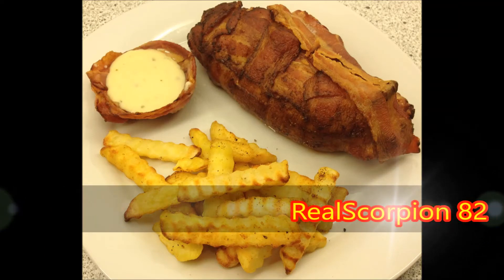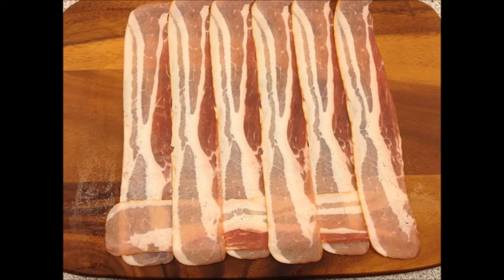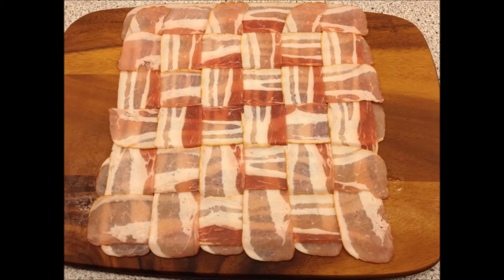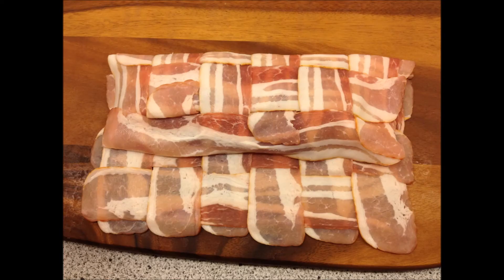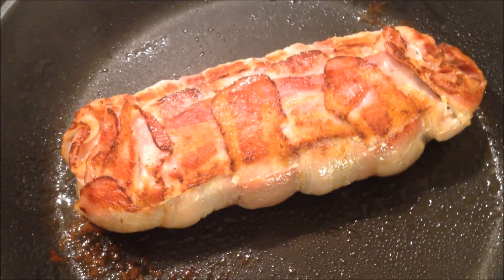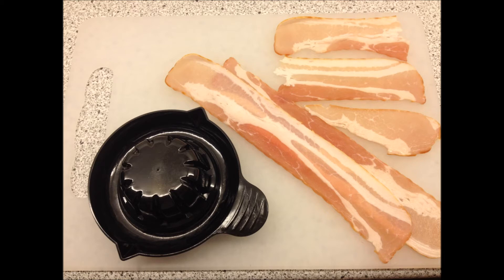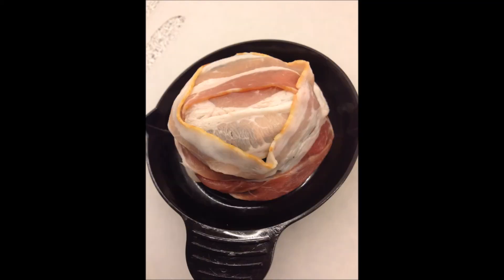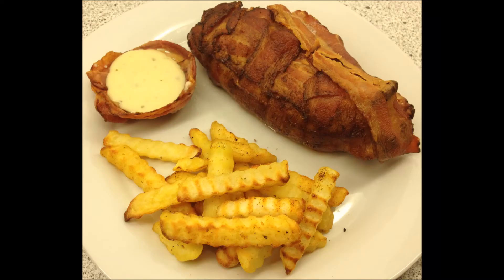The quest for more bacon # 2 Bacon wrapped duck breast with fries and bearnaise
Hey guys and welcome back for this part 2, where i make a propper dish with bacon :) hope you enjoy the vid and maybe give it ago home in your own kitchen :)

Song Name: Cloud Nine
Artist: Marc From Paris